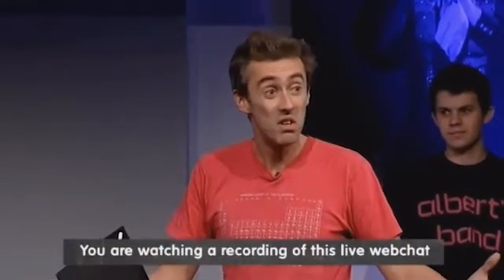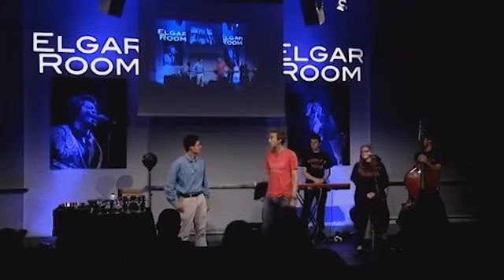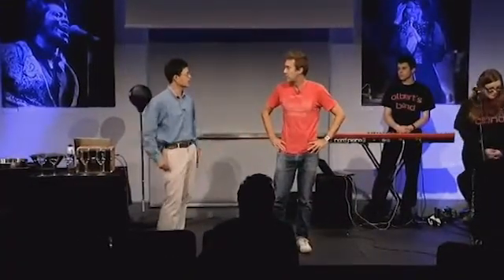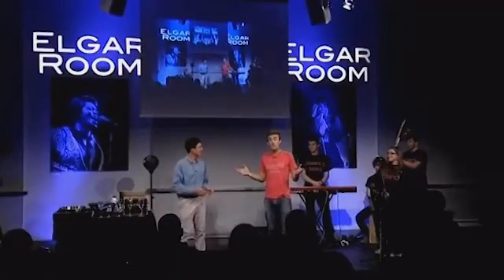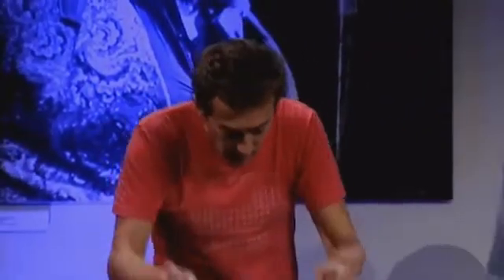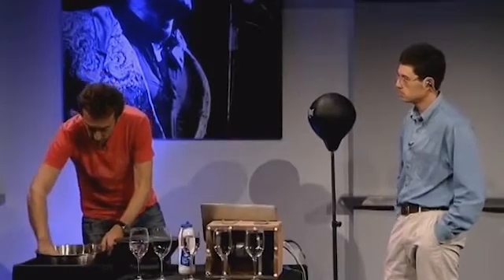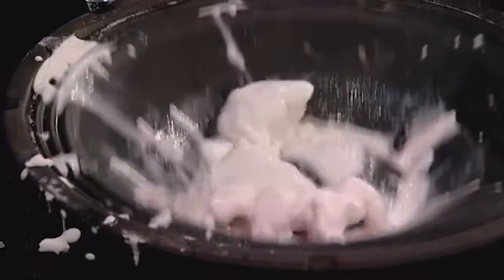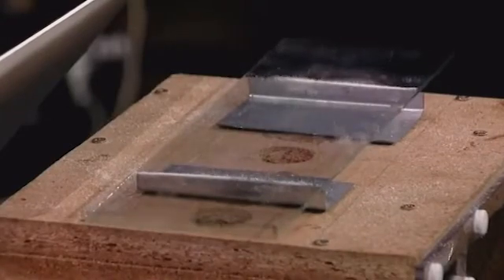Live Science Lesson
In October 2012, the Royal Albert Hall successfully broadcast the world's first science lesson streamed live via Facebook. The 15 minute lesson about the science of sound was carried out in our Elgar Room in front of a live audience of local schoolchildren, and broadcast live to classrooms around the world. Television presenters Dallas Campbell and Dr Yang Wong demonstrated the science of sound, showing how we can 'watch sound dance' using cornflour, water and a speaker -- as well as tackling an age-old myth to see if a wine glass really can be broken by the human voice.